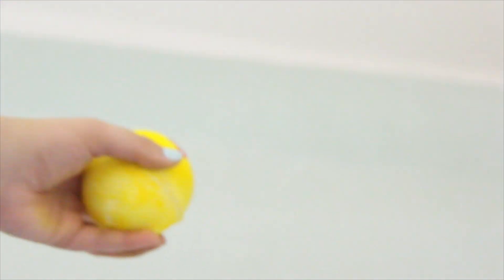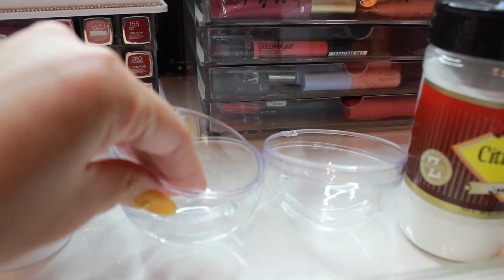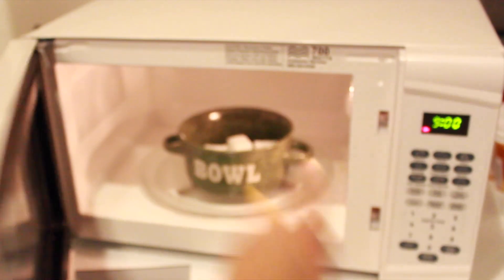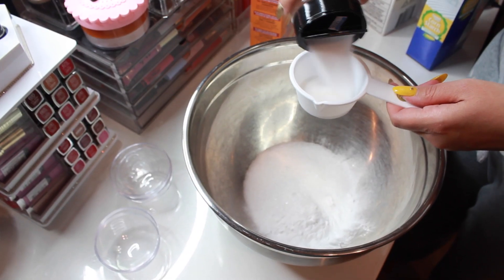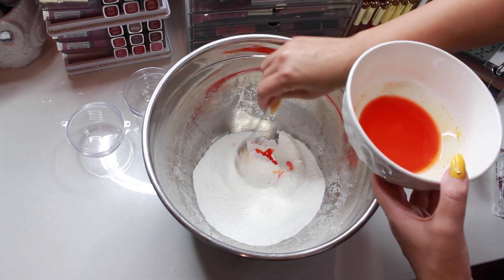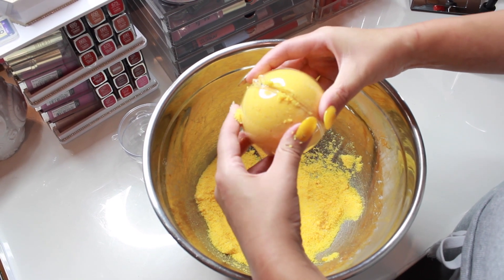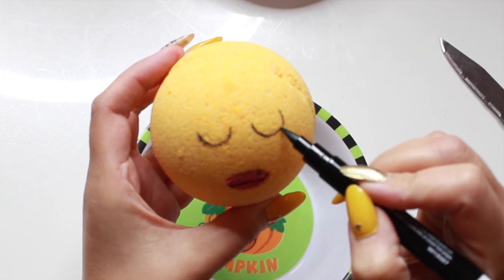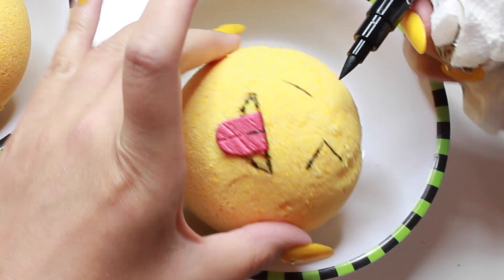DIY Emoji Bath Bombs ! Collab with Karina Garcia !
DIY Emoji Bath Bombs !

Ingredients:
1/2 TSP of Epsom Salt
1/2 TSP of Baking Soda
1/2 TSP of Cornstarch
1/2 TSP of Citric Acid
1 TSP of Fragrance
2 TSP of Food coloring
2 TSP of Coconut Oil

For Pearly White Teeth + Brow Bar To Go/Lipgloss + BB Illuminator:
Social Media is my life !!! So Stalk me !
♥Social Media♥
♥Some of the places I shop online♥

I love you guys and I appreciate every single one of you !!!♥

-~-~~-~~~-~~-~- diy fidget spinner how to make fun challenges